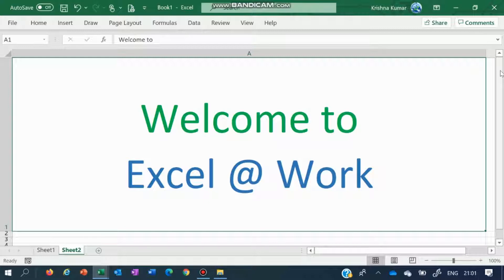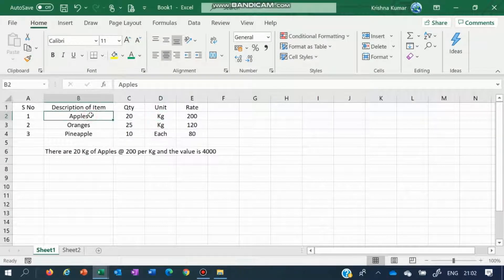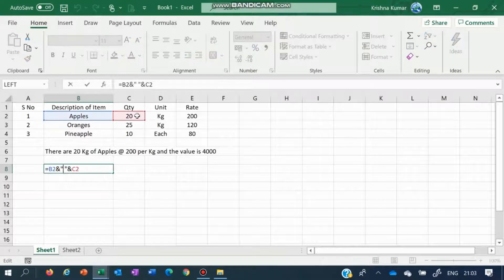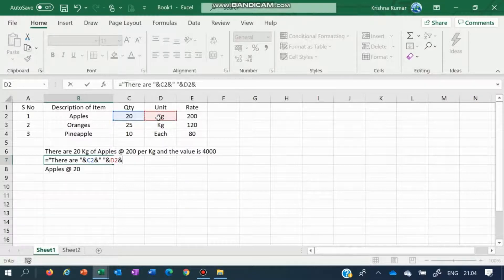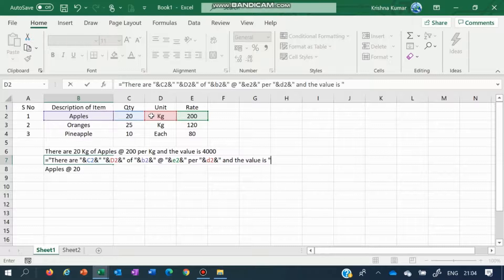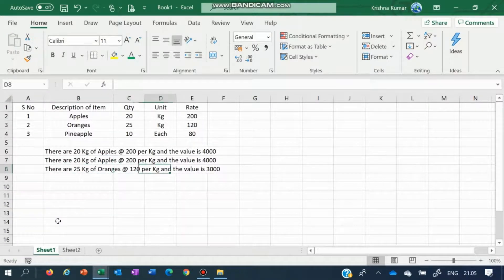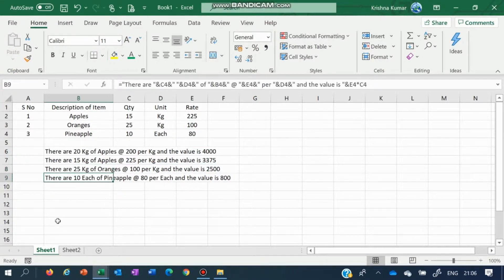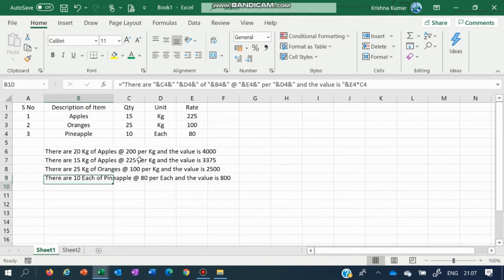Combining Text & Numbers in Excel Pt. 1 | Excel Tips & Tricks | Excel @ Work | The S.I.L.K Route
This video shows how to combine cells having numbers and cells having text. This trick can be used for summarizing the result of a calculation like in Total Marks in a School Report Card, Total of Items in Stock, Total Cost in an Estimate, Total Cost of Purchases in a Store/Office etc.

All in all, helping you Excel @ Work!
DK